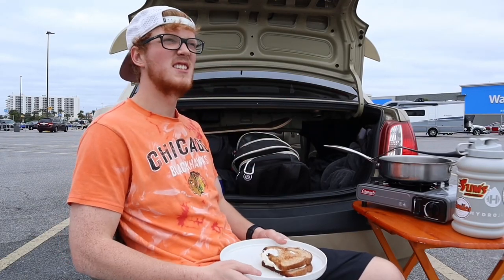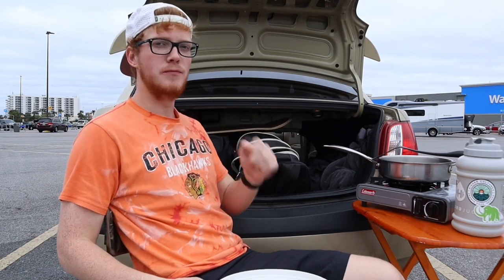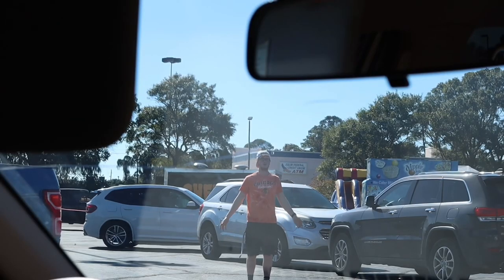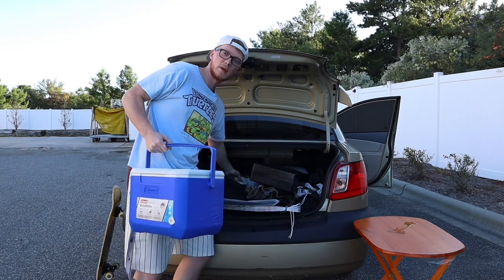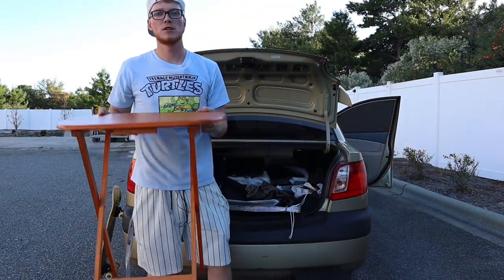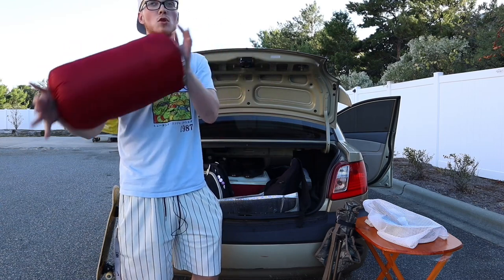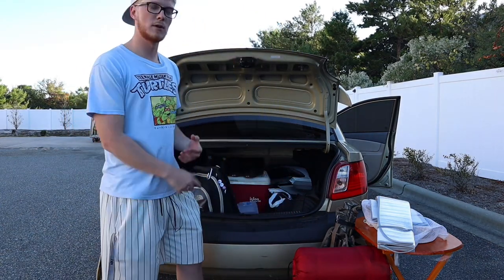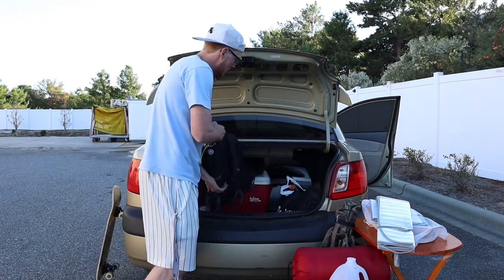Car camping ESSENTIALS (for BEGINNERS)